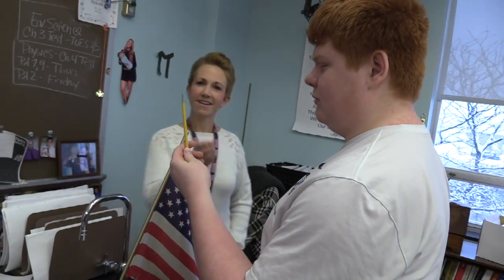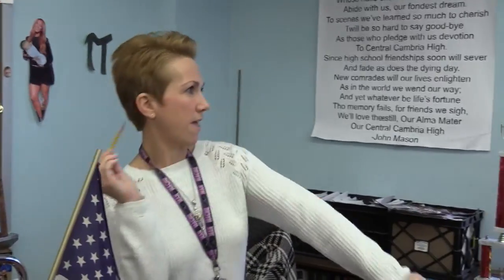Pencil Sharpener Wars #1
In the first round of Pencil Sharpener Wars. The Lower A-Wing's Mr. Joe Klezek takes on The Upper B-Wing's Mrs. Hoover. A true clash of the titans. Is Mrs. Reese's hubris going to get the best of her?!?!